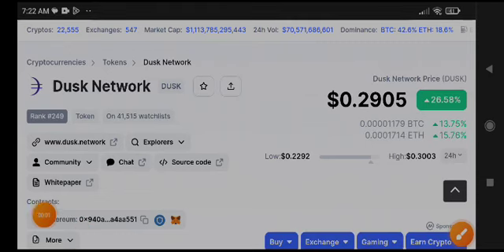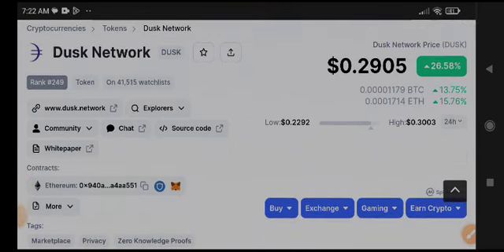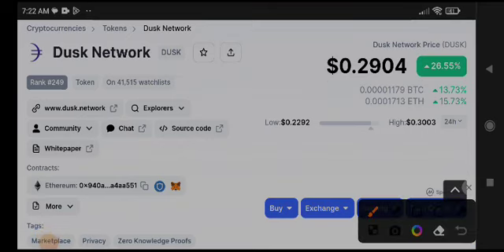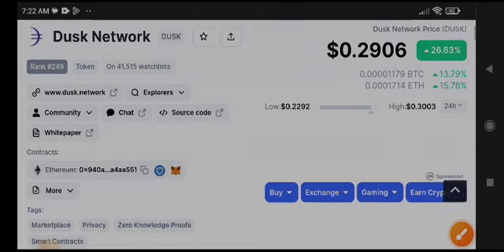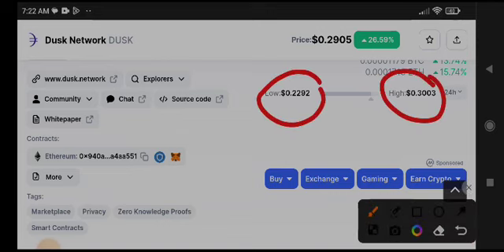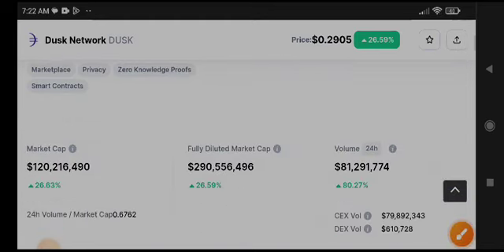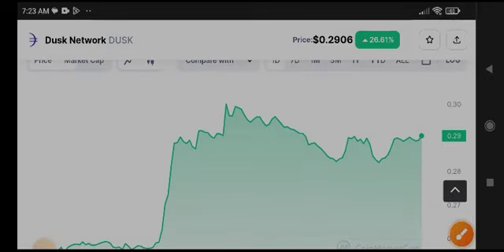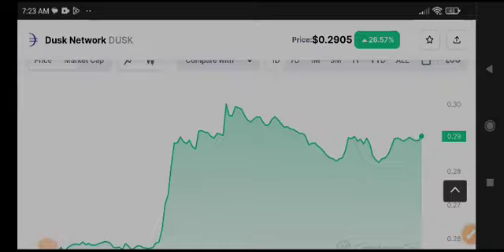Dusk Network Price Prediction! Dusk coin News Today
Queries Solved:
1.  today target
2.  price today
3.  price prediction
4.  token today target